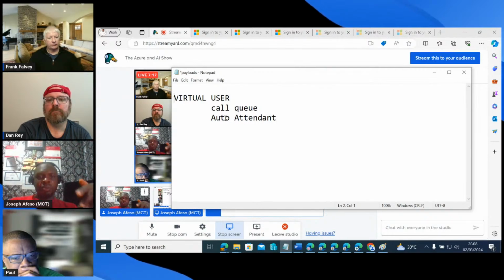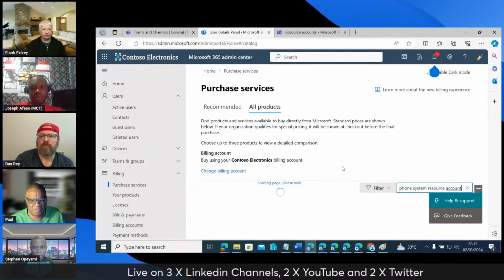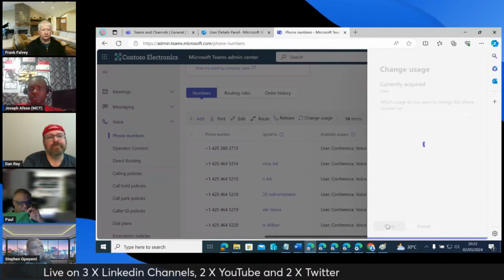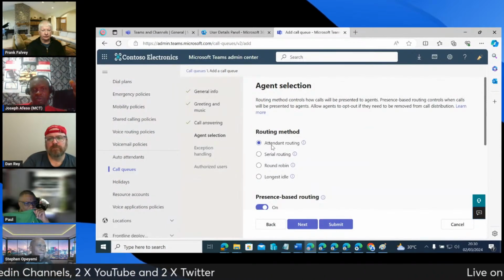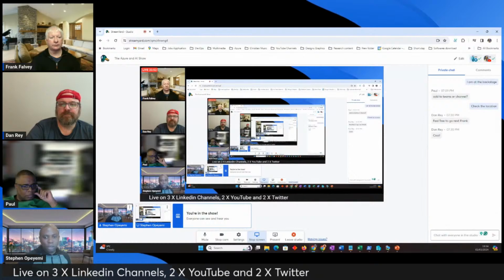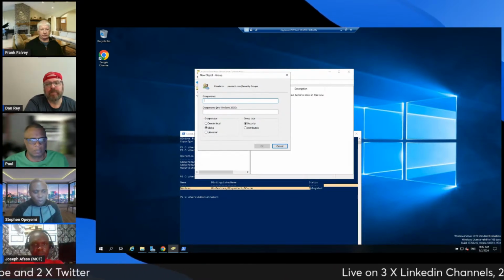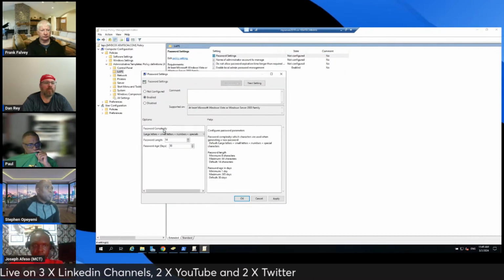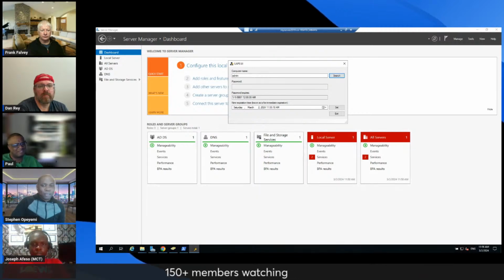The Azure and AI Show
Join us online. for the Azure and AI Show, Saturday 2nd of March, for some Azure and Artificial Intelligence. Daniel Rey MVP, Solomon Jeremiah MVP, Frank Falvey ☁ Seena Khan Teresa B. Cyrus, MVP, Opeyemi Stephen Joseph Afeso and Prathap Reddy Chenchappagari 🇮🇳 - Microsoft [Azure AI] MVP